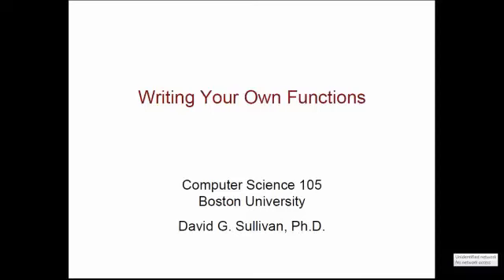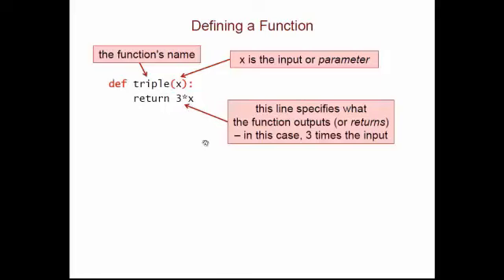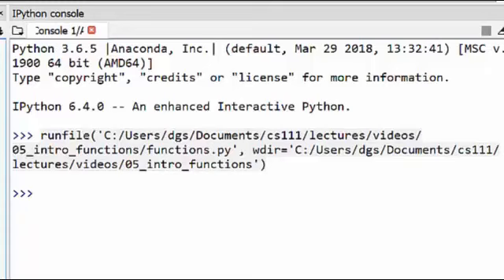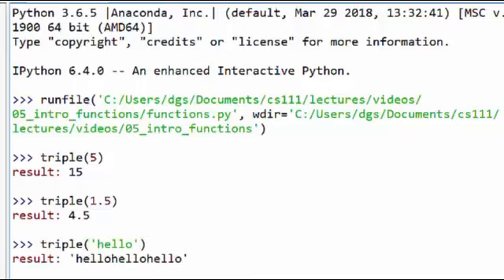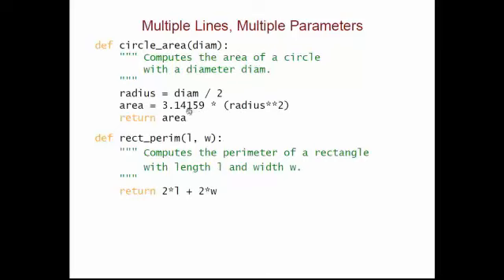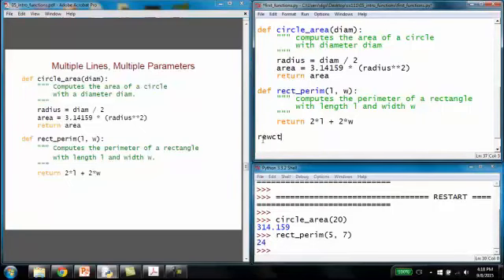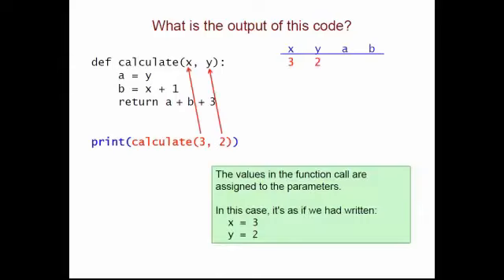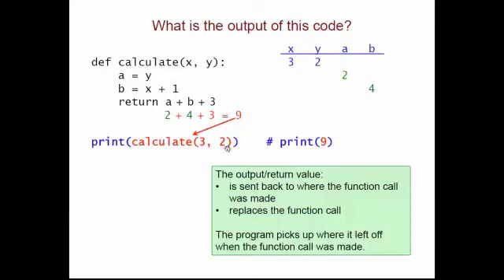Writing Your Own Functions (Using Spyder)